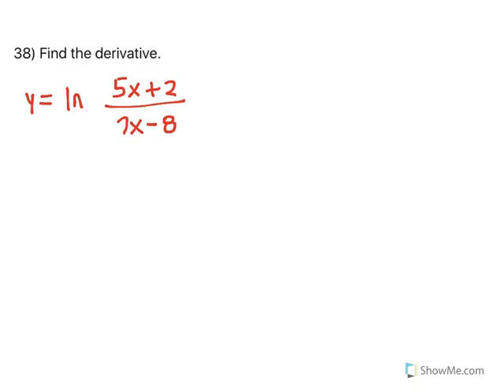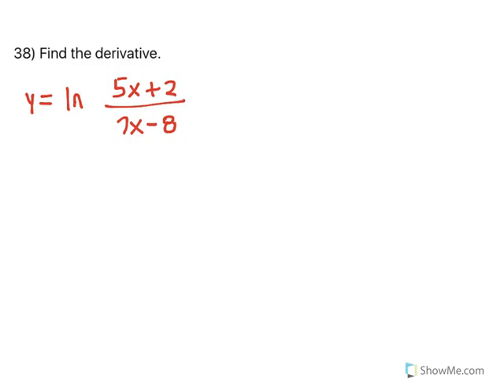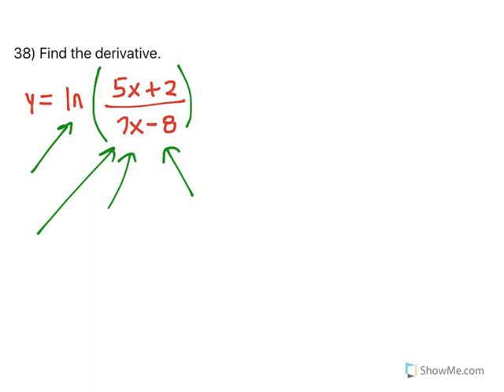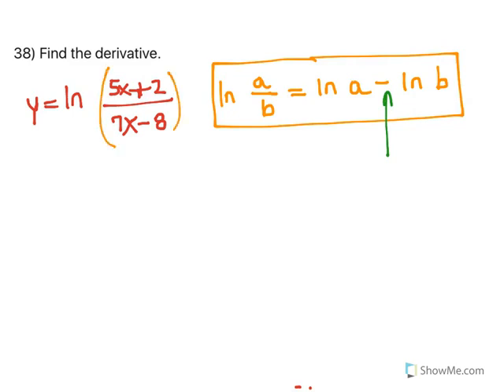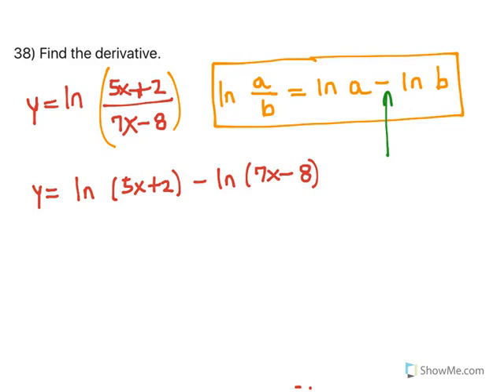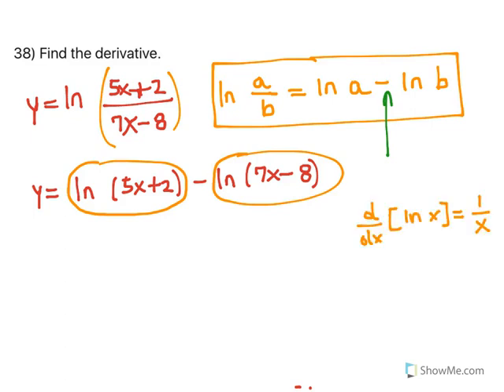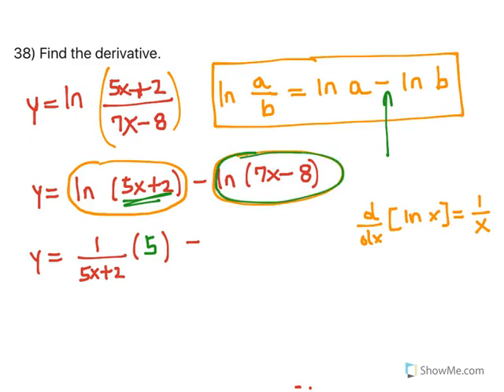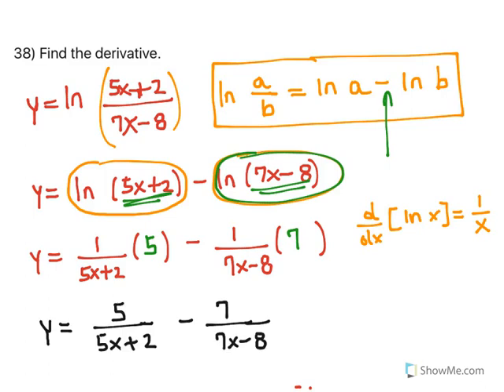Expanding Using Properties of Logarithms before Differentiating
0:13 The Harder of Two Ways to do the Problem
0:40 The Easier of Two Ways to do the Problem: Expanding the Logarithm Before Differentiating